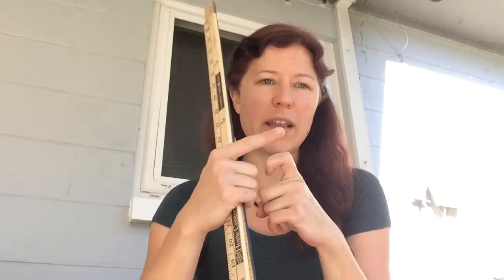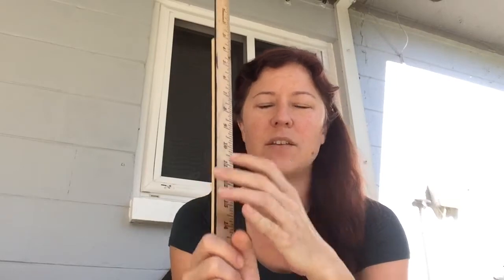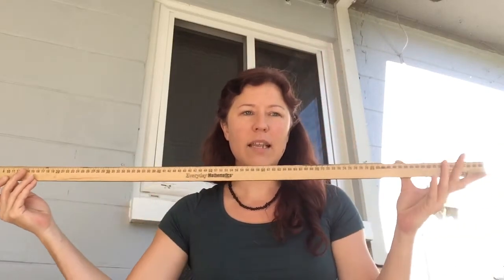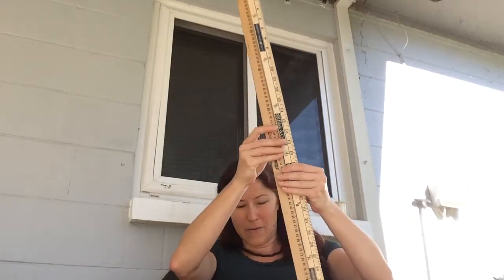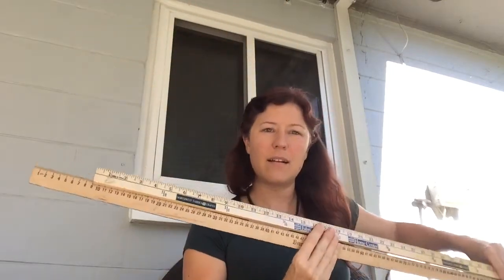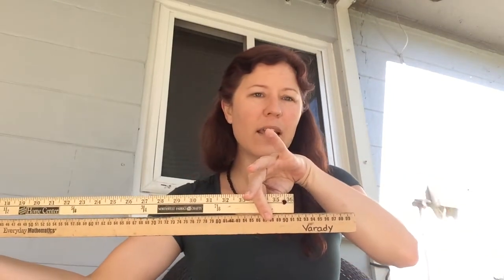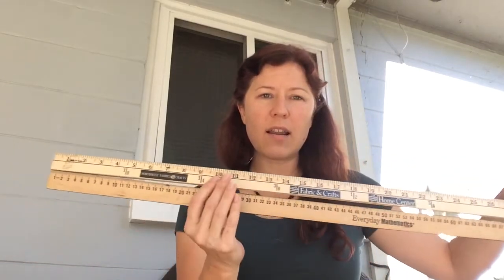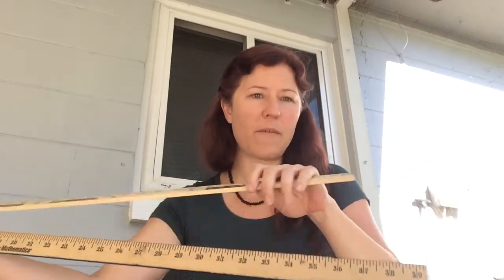Centimeters and Meters with Mrs. Varady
Learn about centimeters and meters compared to inches and yards.